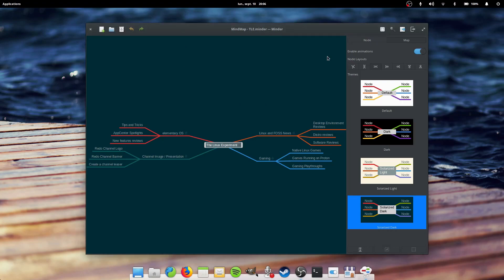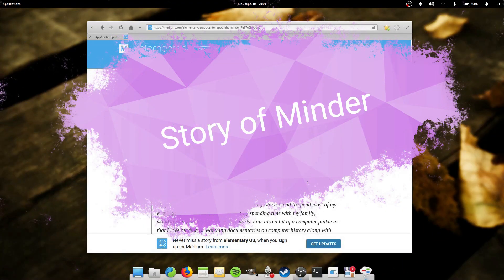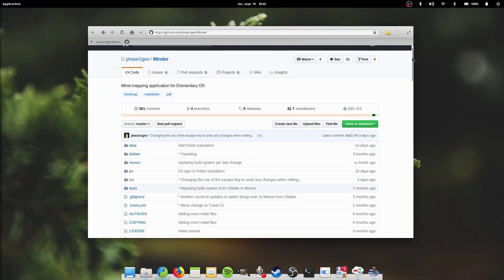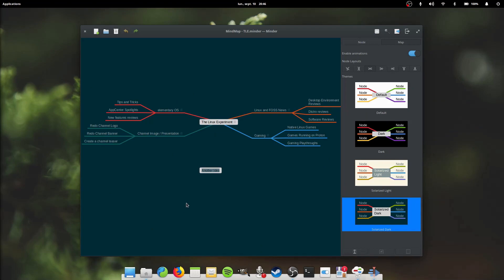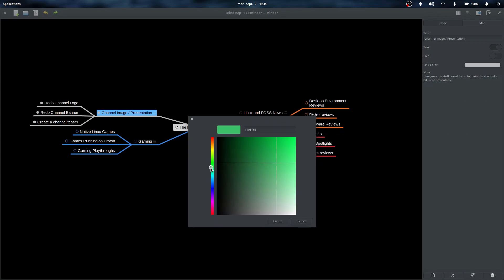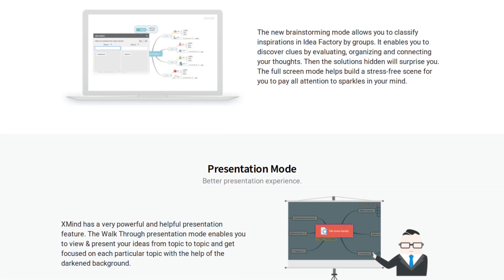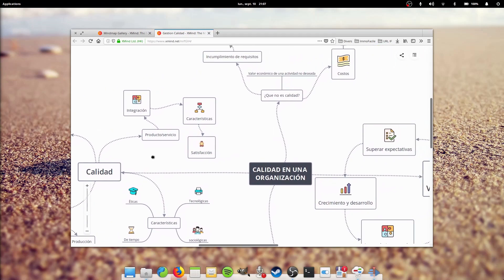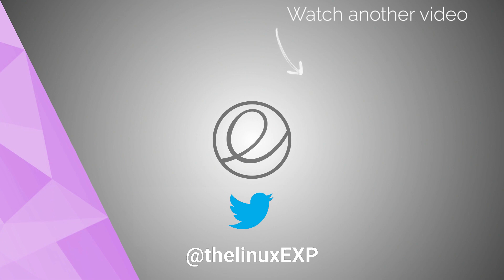AppCenter Spotlight : Minder - elementary OS-style Mind Mapping app for Linux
In today's AppCenter Spotlight, we talk about Minder, a mind mapping application designed with the elementary OS guidelines in mind.
We'll start with how it came to be, and then review it !

Minder Description:
Create, develop and visualize your ideas

Use the power of mind-mapping to make your ideas come to life.
Quickly create visual mind-maps using the keyboard and automatic layout.
Gorgeous themes.
Export to PDF, PNG, JPEG, BMP, SVG, OPML, CSV, Markdown and PlainText formats.
Printer support.
Add notes and tasks to your nodes.
Colorized node branches.